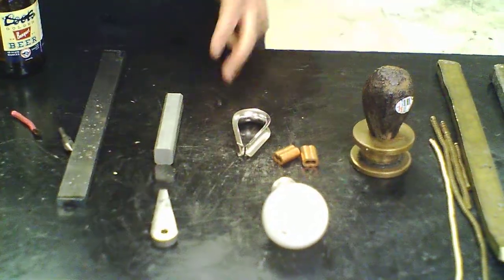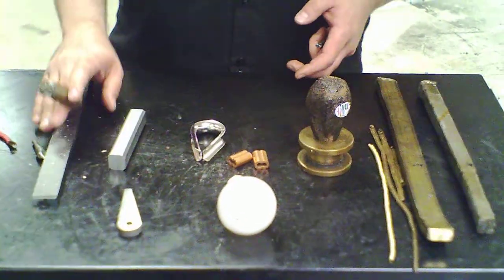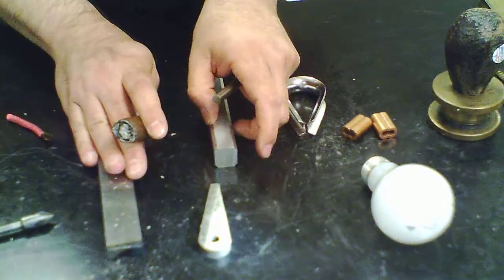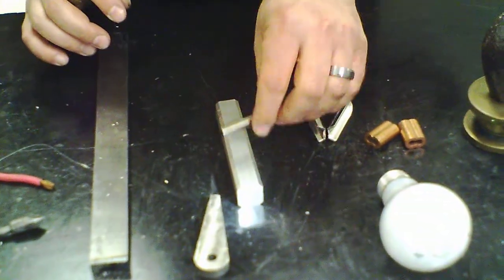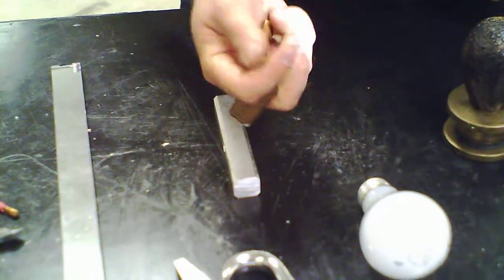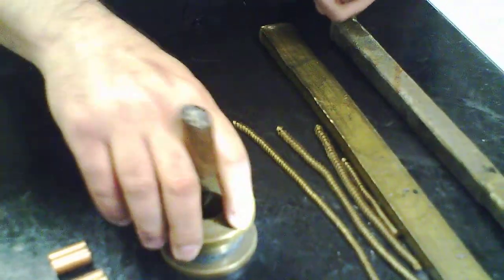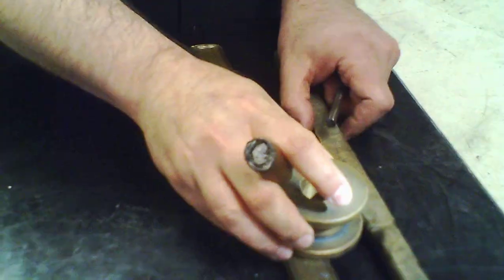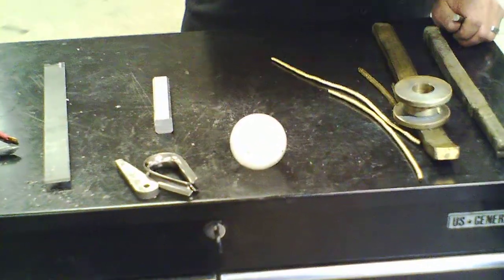Scrap Metal- How To Make Money In Your Spare Time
This is a video on how to turn trash into treasure. Scrap your way into retirement.